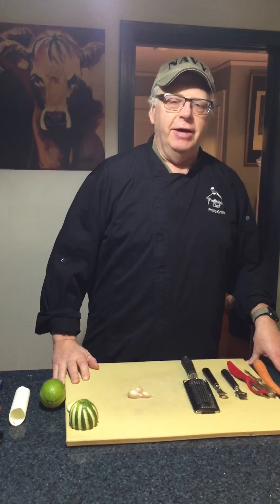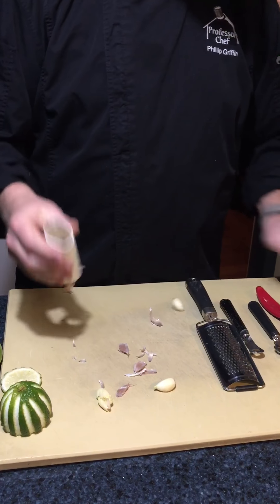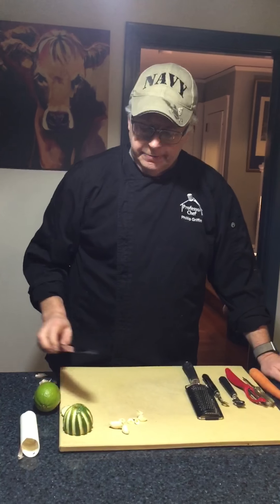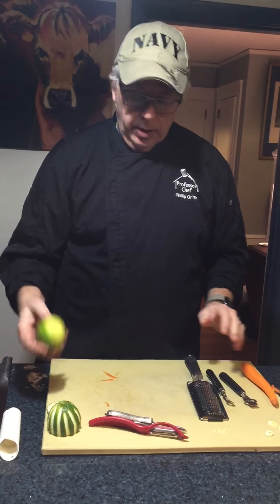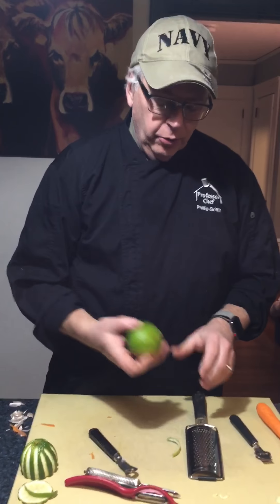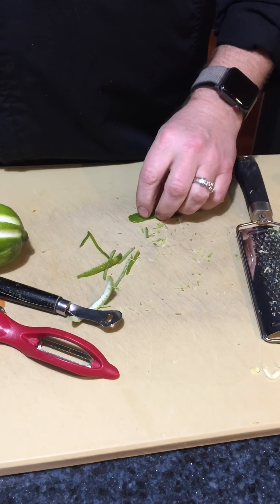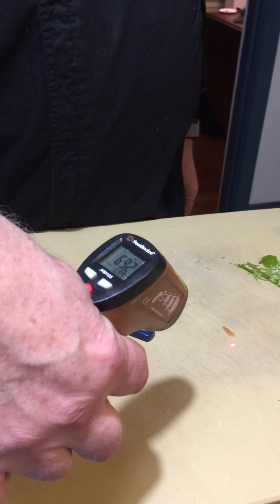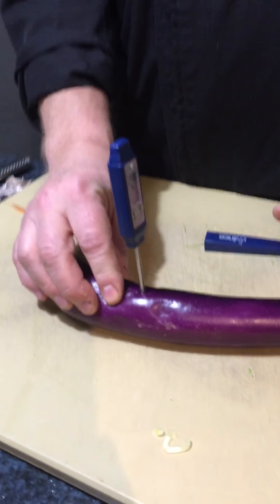Useful Kitchen Gadgets